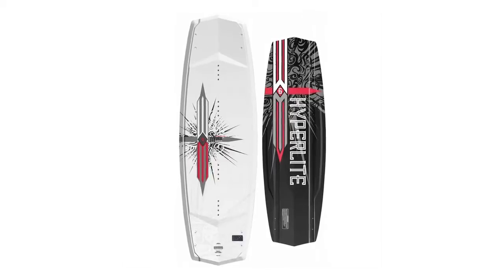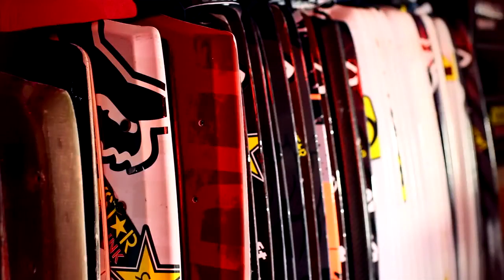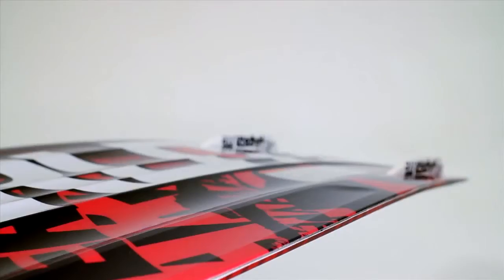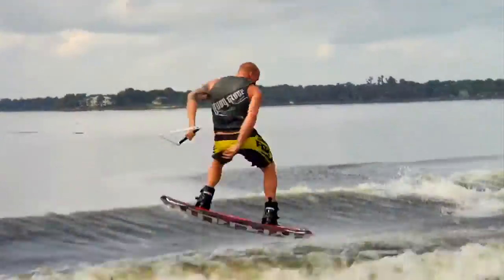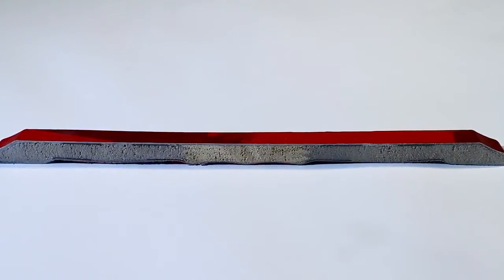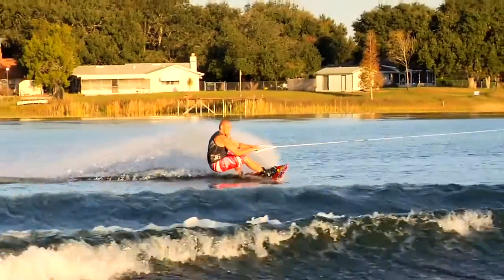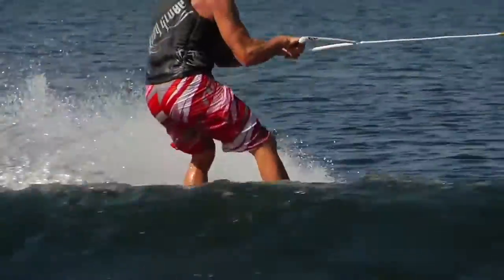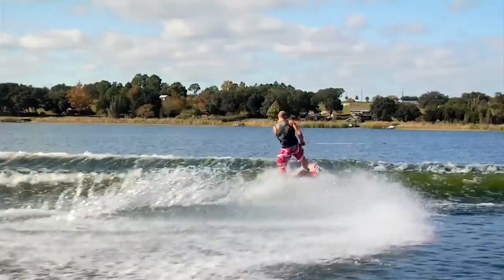2012 Hyperlite Marek by Rusty Malinoski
Rusty Malinoski, Aaron Stumpf, and Tom Curtin Talk about Rusty's Pro Model Wakeboard the 2012 Marek.